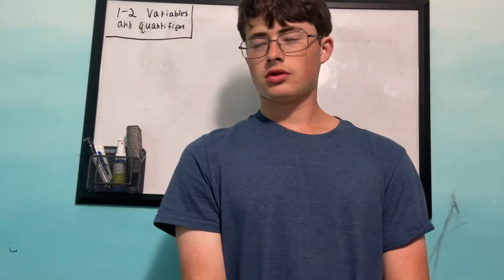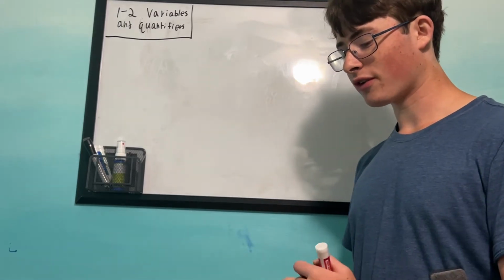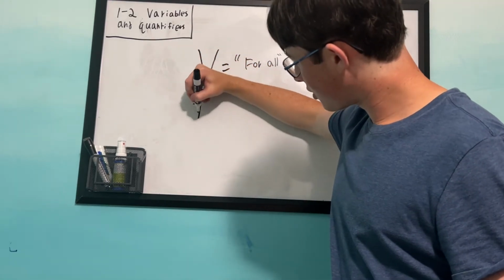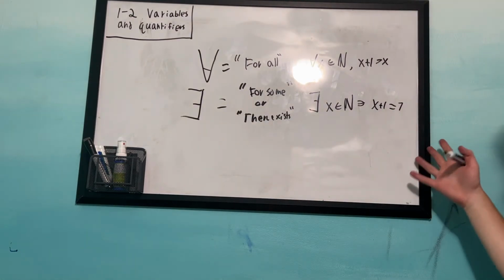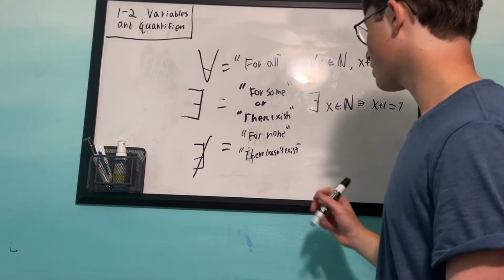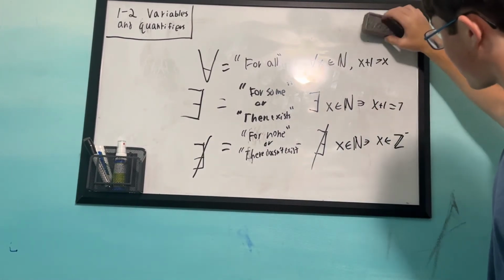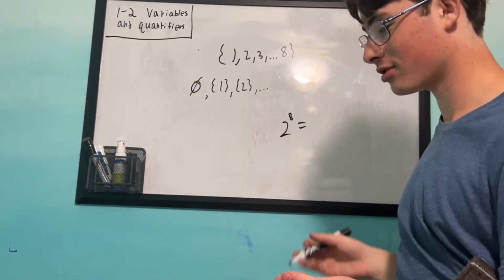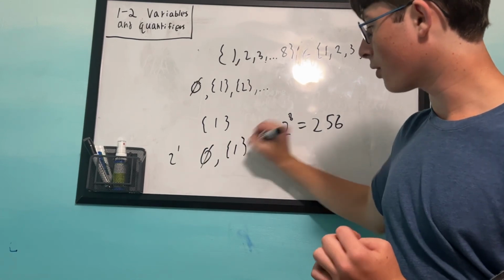1-2 Notes: Variables and Quantifiers (Precalc BC)